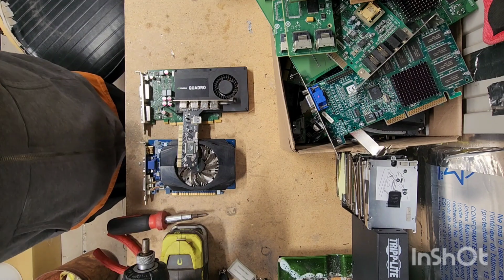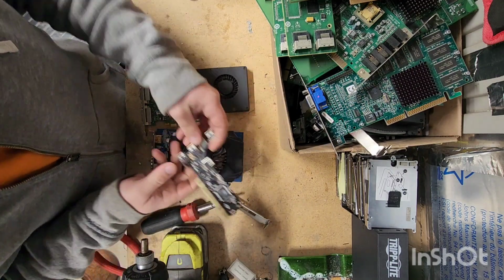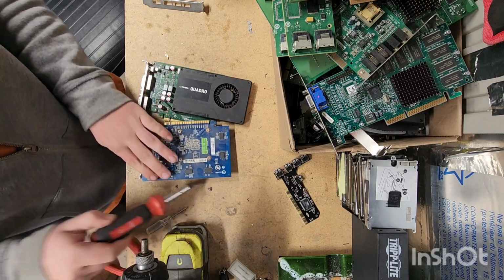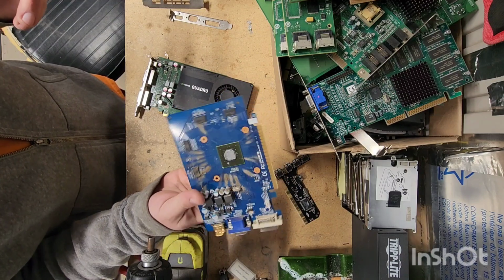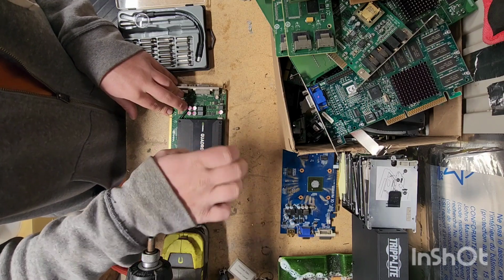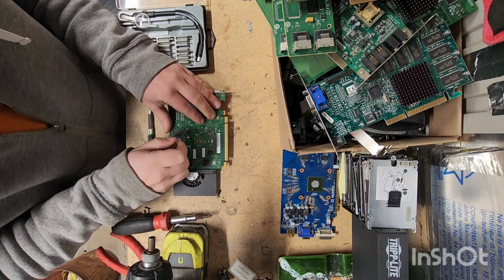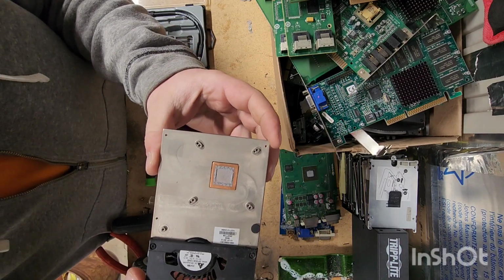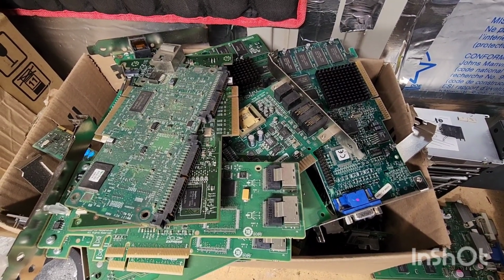Scrapping computer slot cards.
Hello everyone I'm Jimbo and I'm a scrap metal recycler. I enjoy stripping wire, breaking electric motors down, and also air conditioners, and electronics. We recycle steel, aluminum, copper, brass, iron, and electronics.